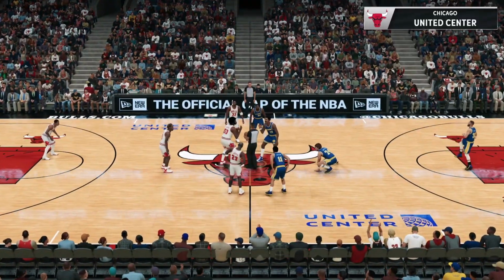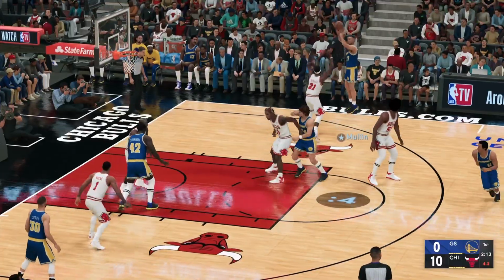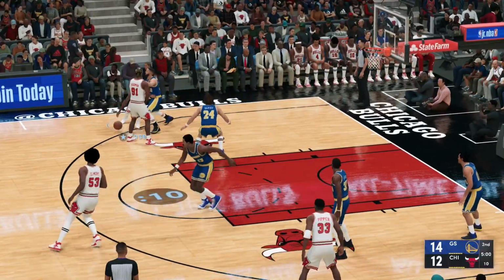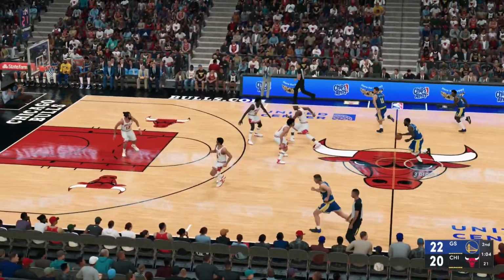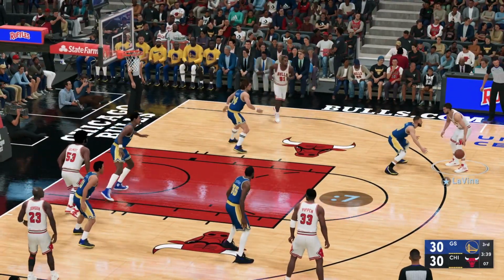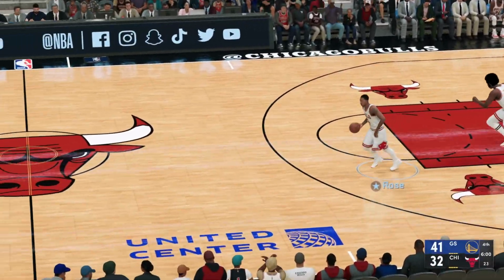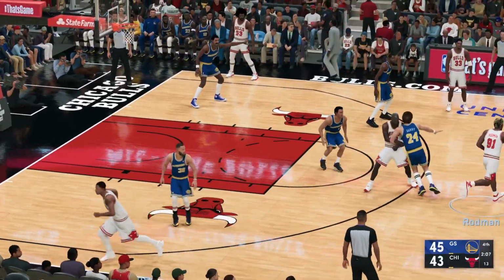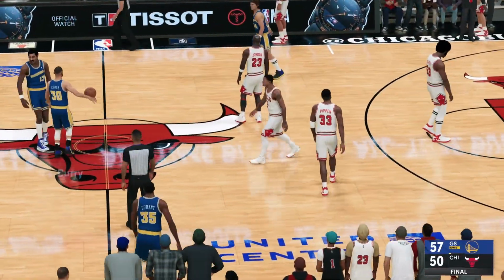NBA All Time Team Tournament Quarterfinals Bulls VS Warriors Game 3 NBA 2K22 Simulation PS5